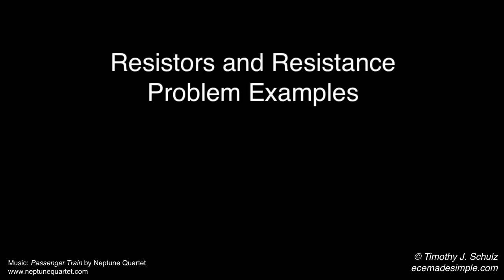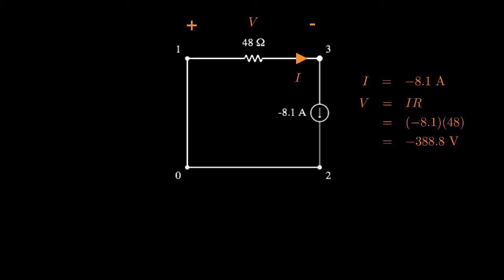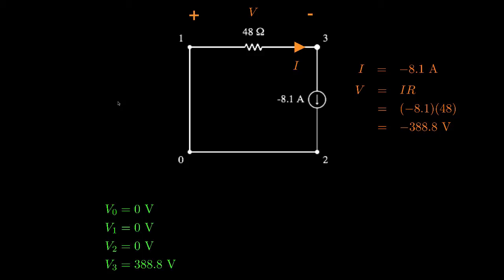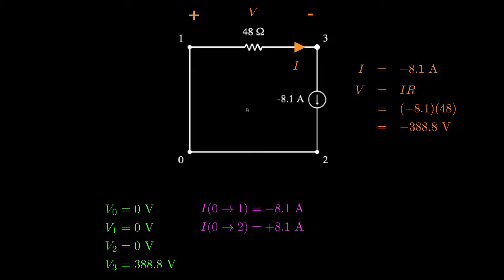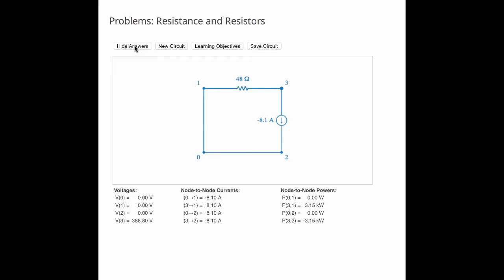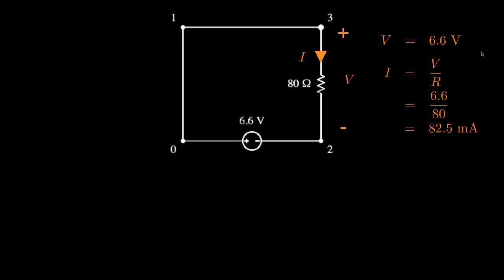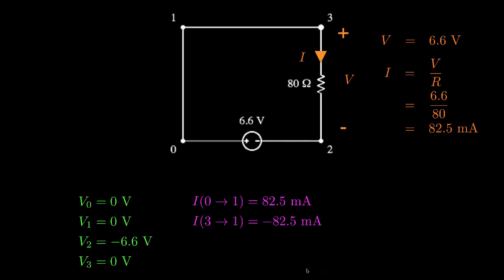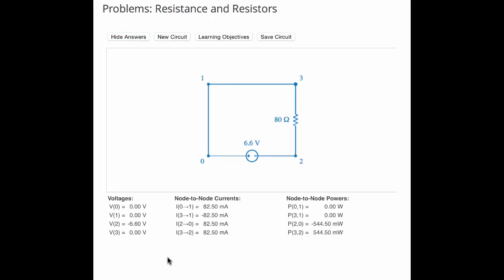Problem Solutions for Resistors and Resistance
Solutions for two simple circuits that illustrate the use of Ohm's Law to solve for voltages, currents, and powers.